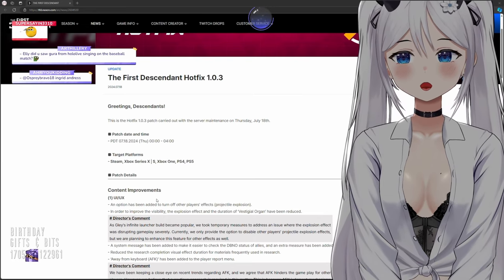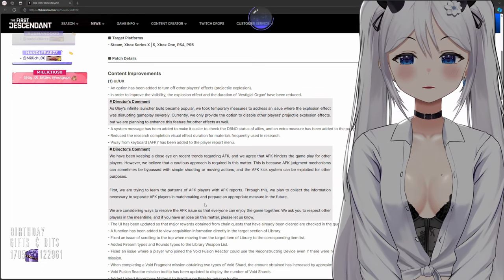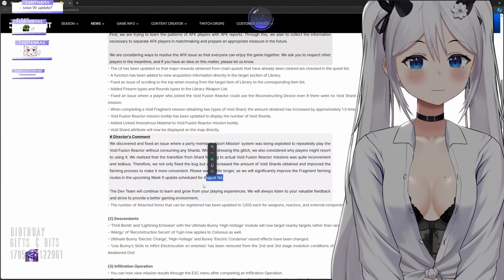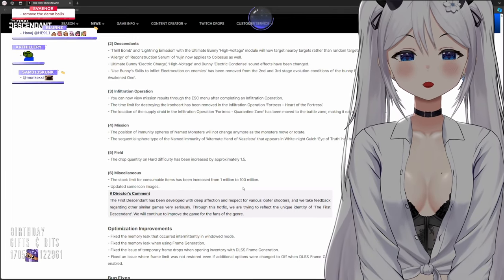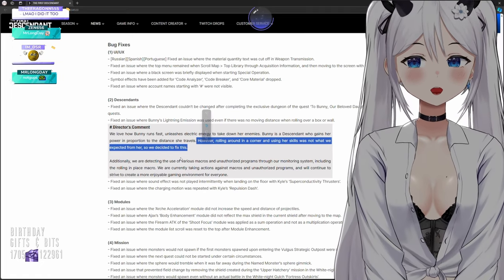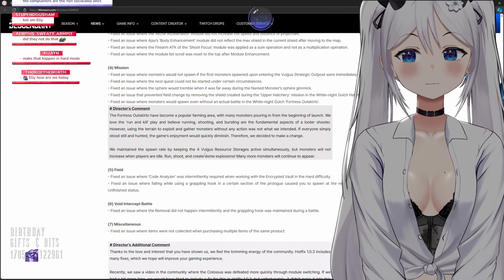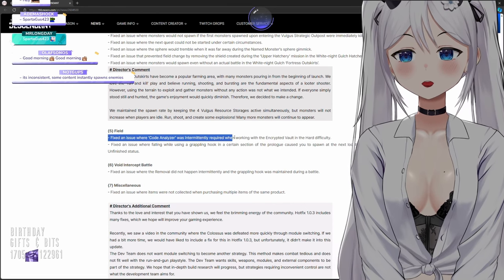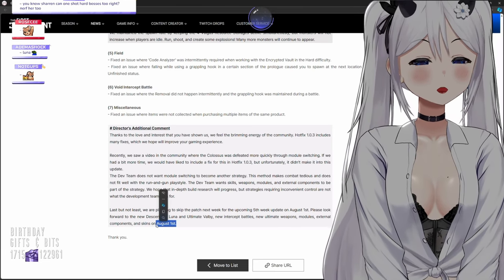No More Exploiting In The First Descendant | Patch 1.0.3 | Elly Reacts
A new hotfix is coming to TFD and it doesn't look good for our farming spot. Exploiting is over for us!

We go over the full patch notes in this video but if you would like to read them yourself you can find them